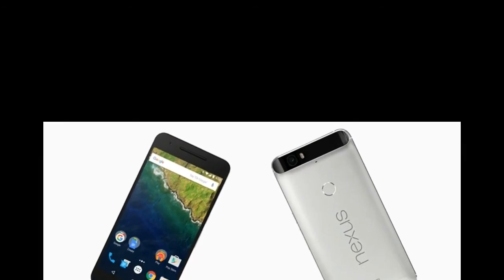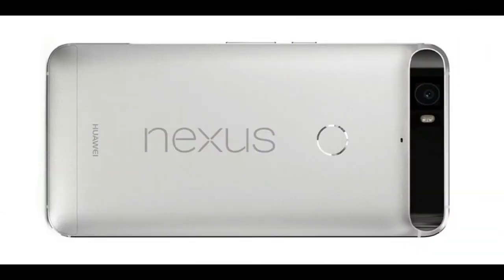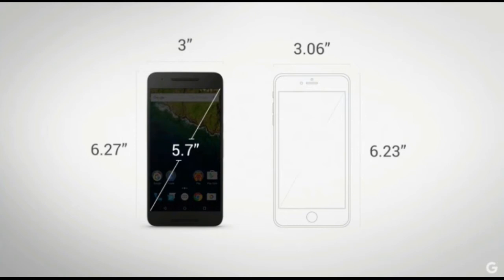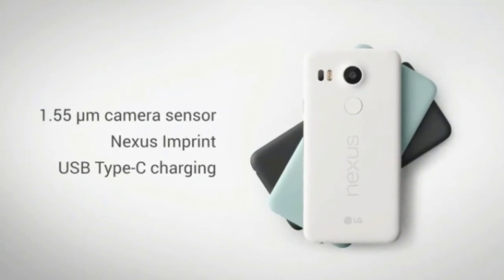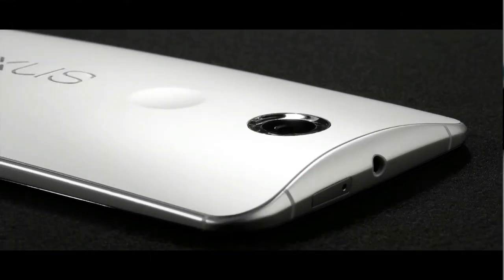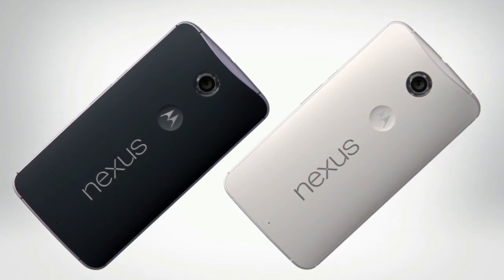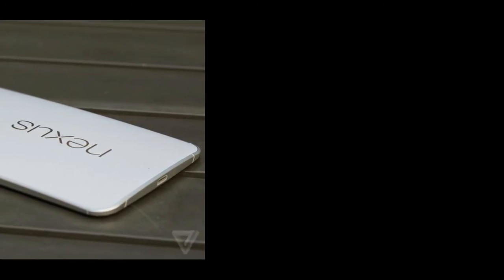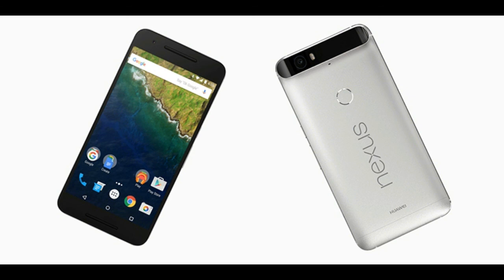Nexus 6P, Google Reinvents Its Android Giant In a Cloak of Metal